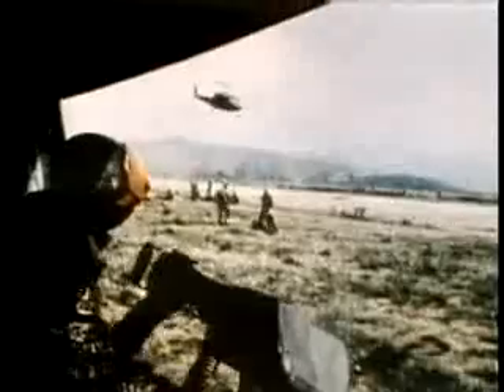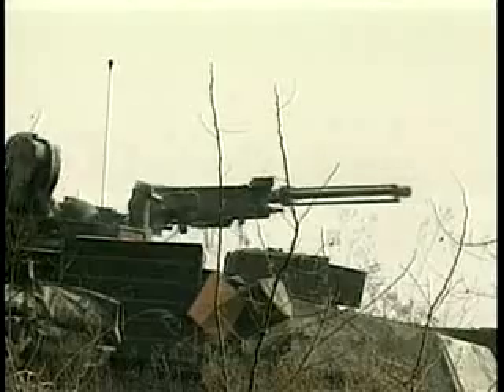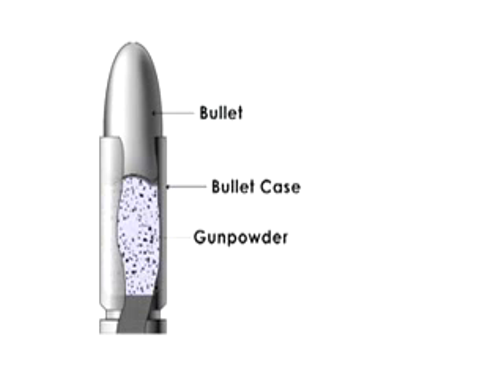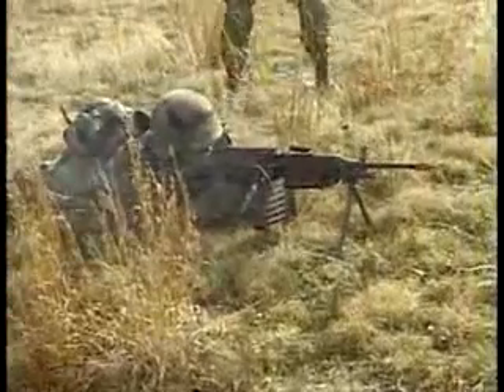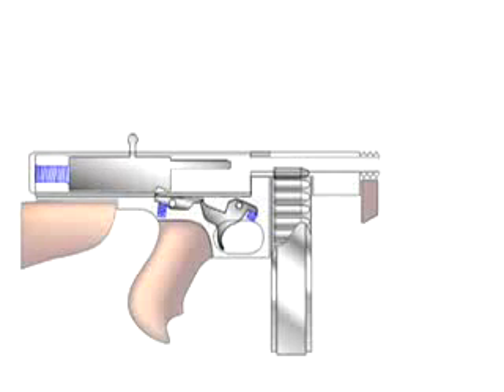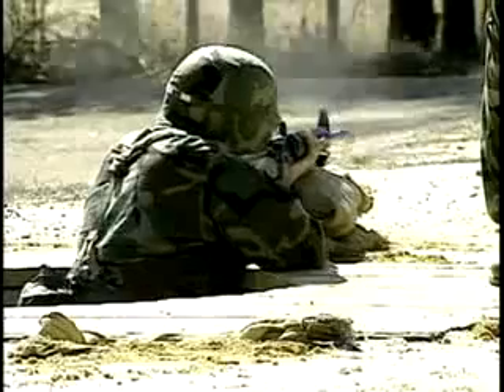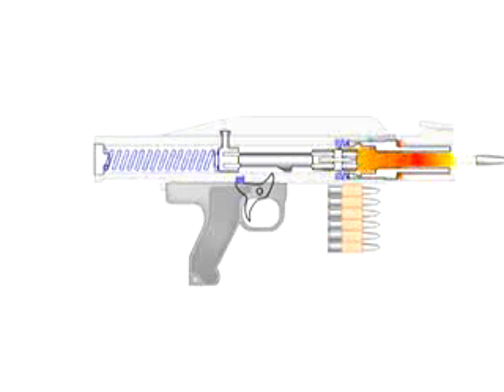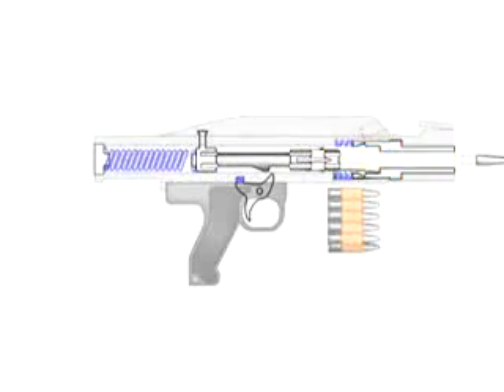How Machine Guns Work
Here you can see How Machine Guns Work